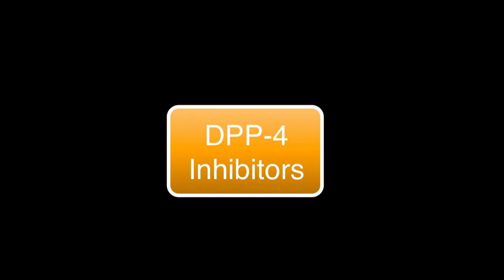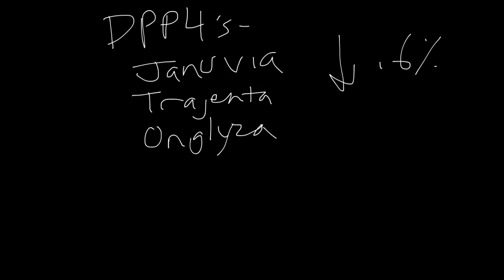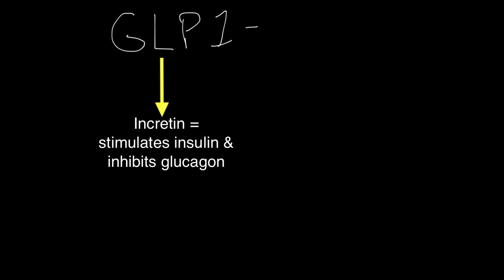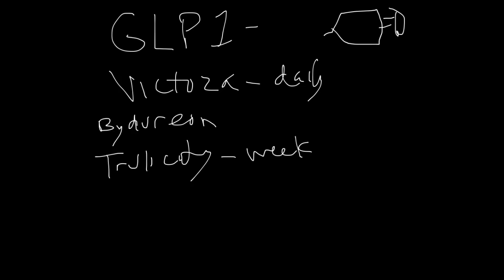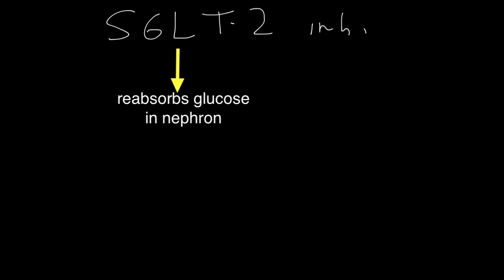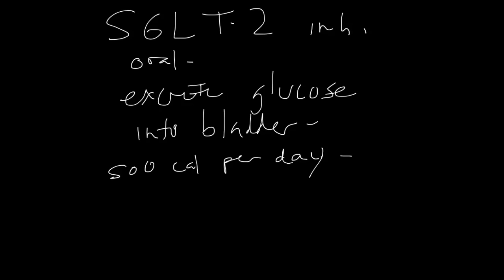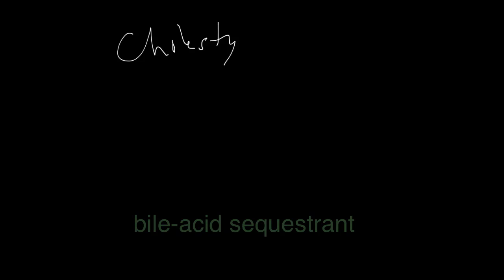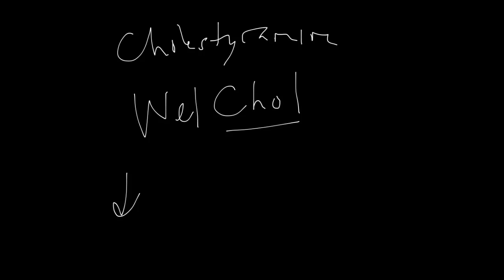Oral diabetes treatment 2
DPP-4 inhibitors, GLP-1 agonists, SGLT-2 inhibitors